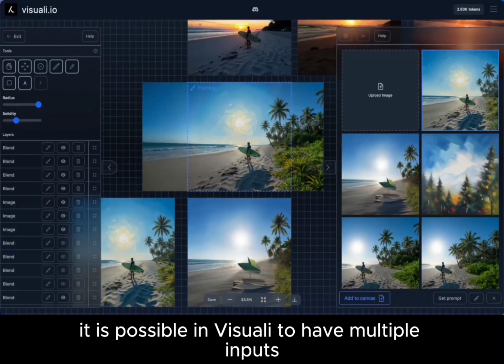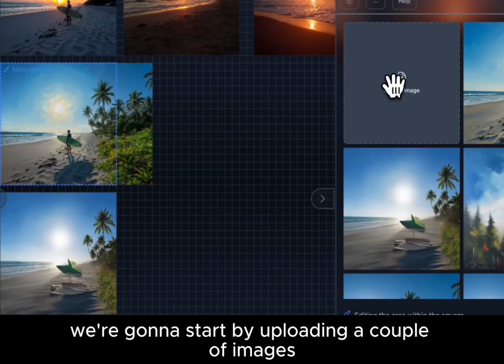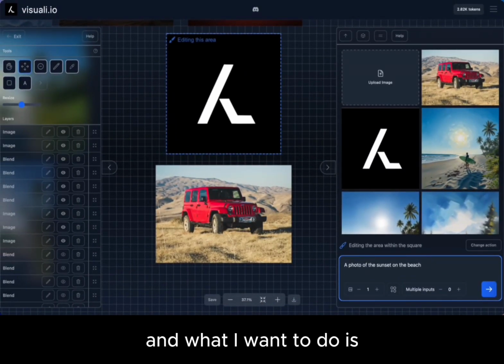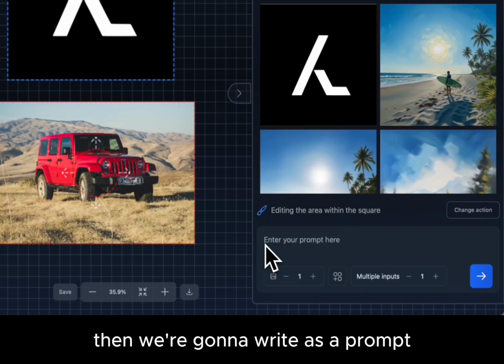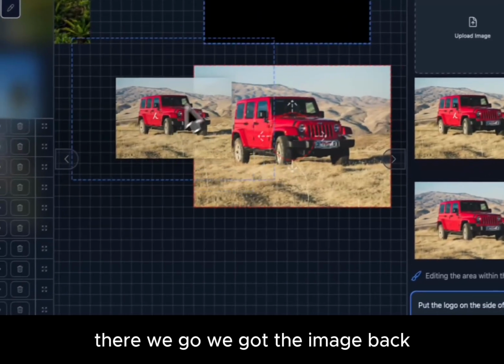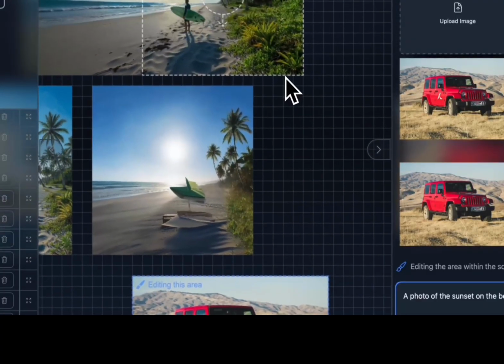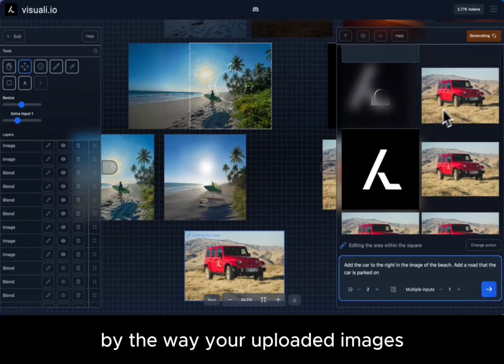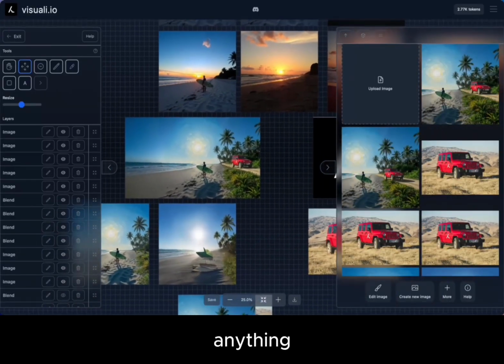Visuali.io Tutorial - Multi-image AI Editing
Edit your image using multiple other input images in Visuali